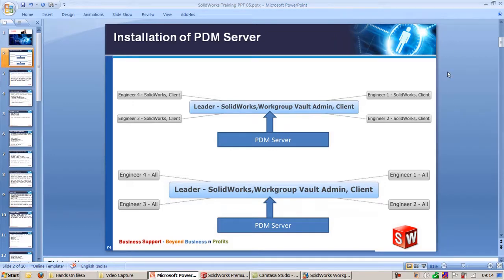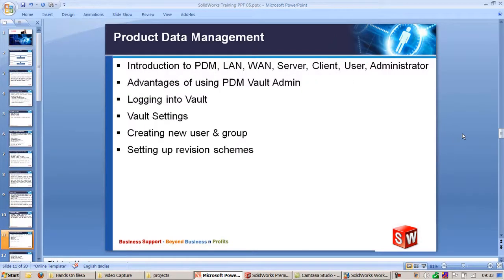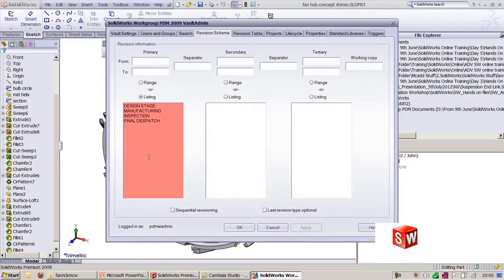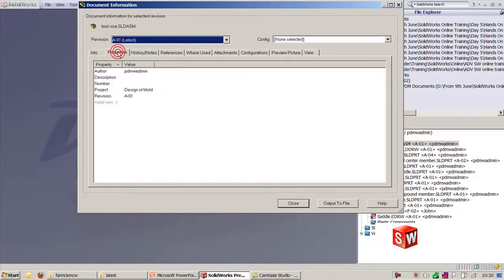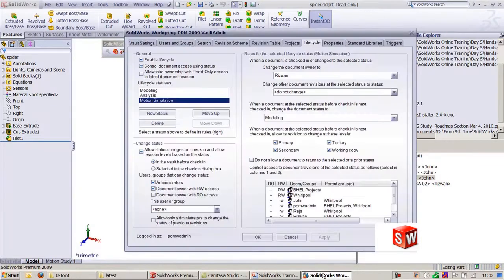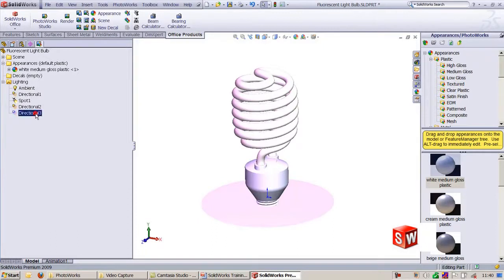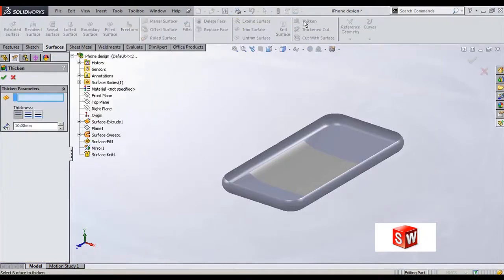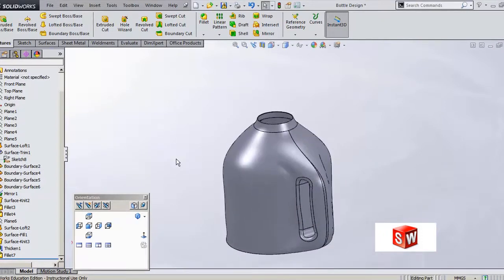Day #5 | Solidworks Professional | Solidworks Training | solidworks design | Easy Method with PPT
In this video, I’ll show you Day #5 | Solidworks Professional | Solidworks Training | solidworks design | Easy Method with PPT | Enjoy!

ABOUT MY CHANNEL:
Hi! I’m Rahul Rathod. On my channel, you will find Mechanical Software. I love sharing Solidworks, Autocad, Catia, Creo, Ansys software with you guys as I experience them myself.